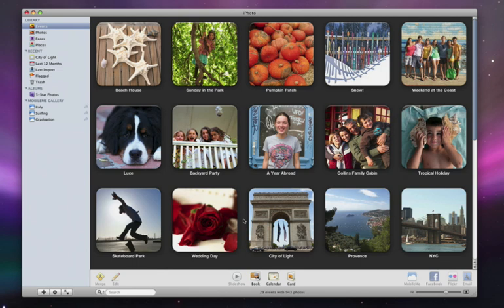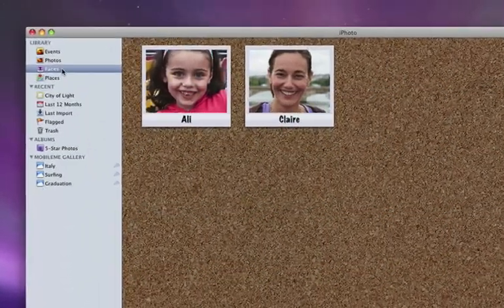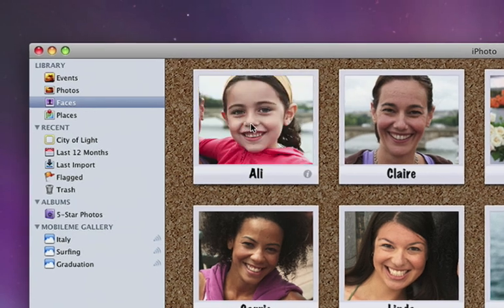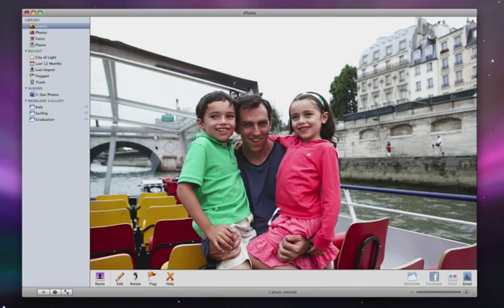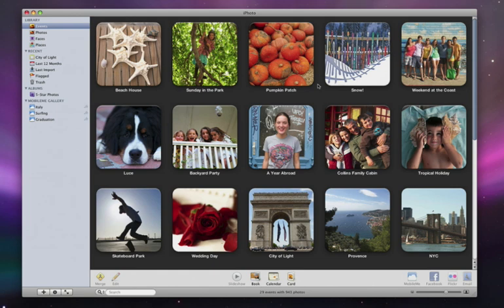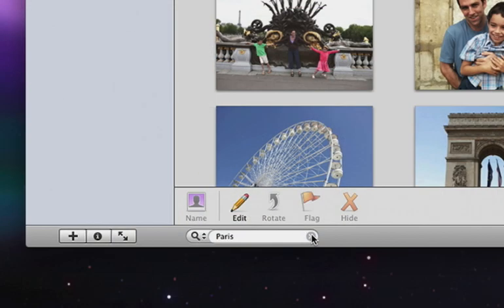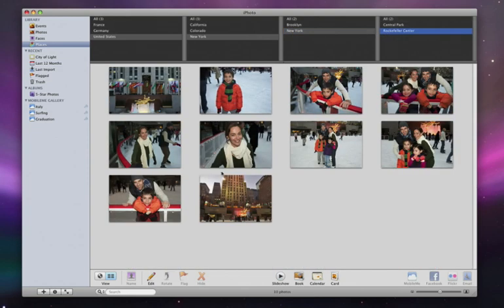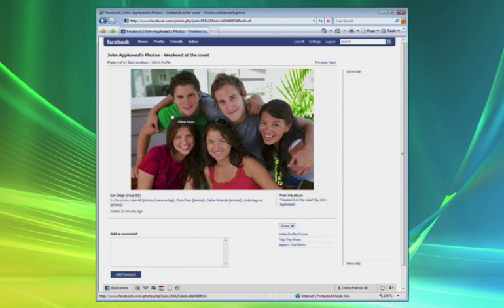01 Apple iLife iPhoto Guided Tour iPhoto 09 功能指南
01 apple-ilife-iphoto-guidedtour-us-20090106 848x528